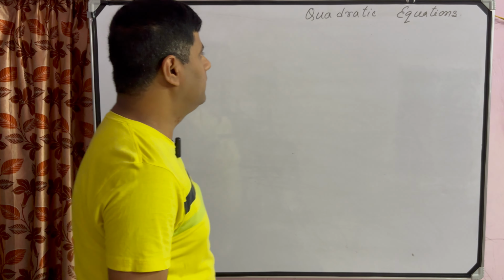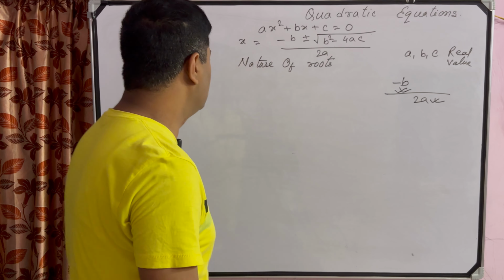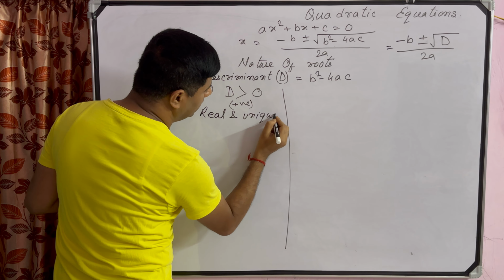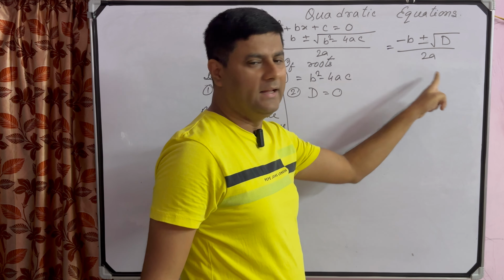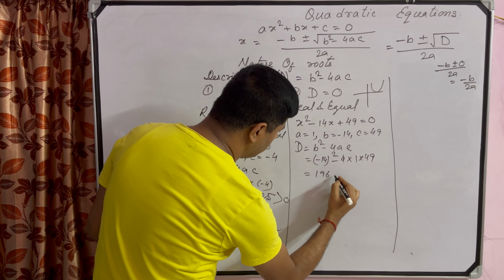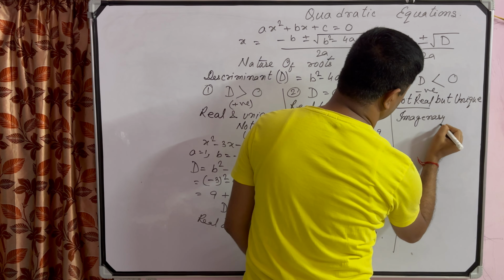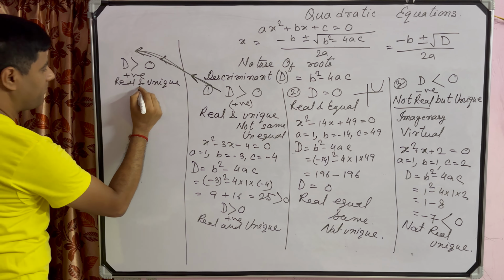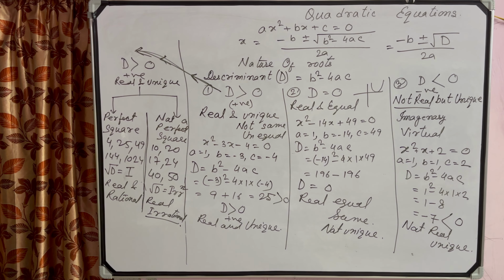Quadratic Equation Part - 5 (Nature of Root)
Quadratic Equation
Nature of roots,
Discriminant,
CBSE,  ICSE, Maths Teacher in malda